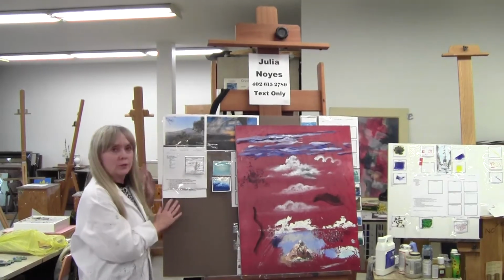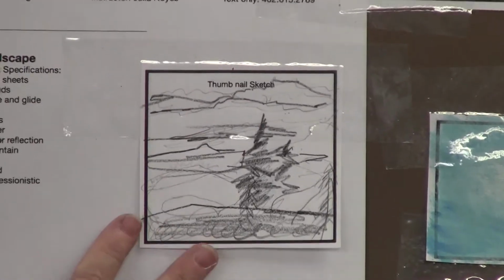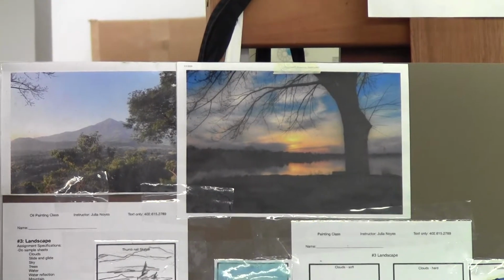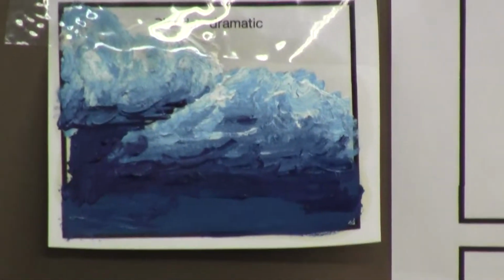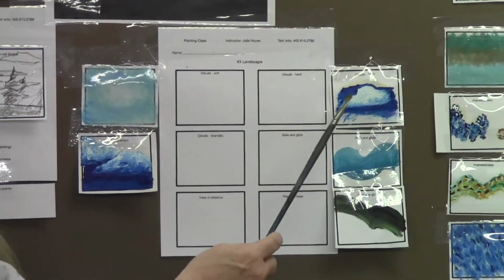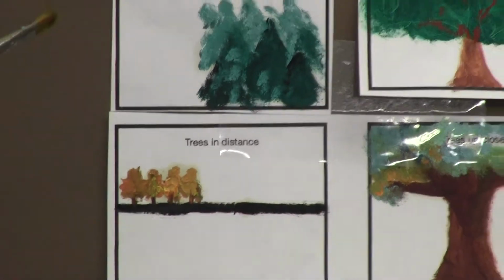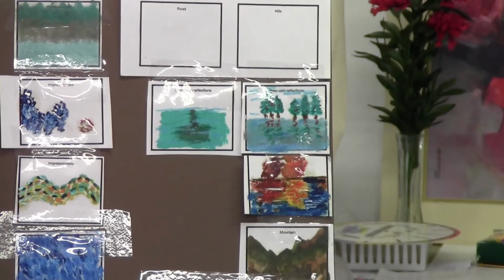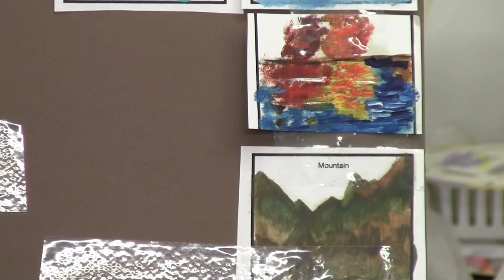(Lesson #3 Landscape) Union College Oil Painting Class Art 125 01 19:57 Minutes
Art 125-01 Union College Oil Painting Class Lesson #3 (Landscape)

This video will review the techniques required before your 2nd lesson.

Refer to the syllabus for more information.

Julia Noyes
Text